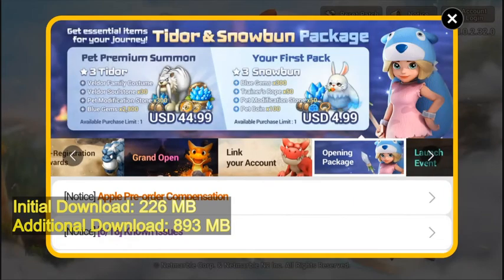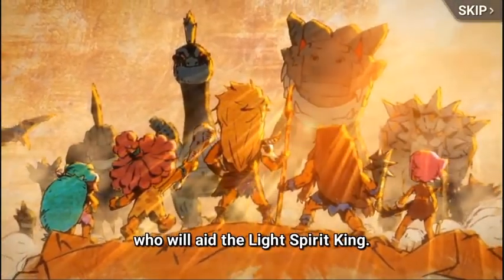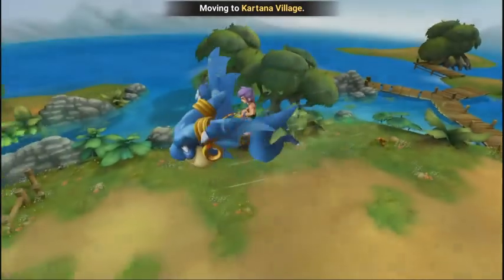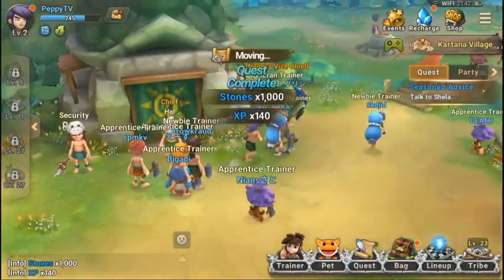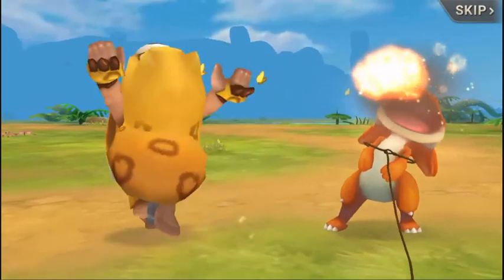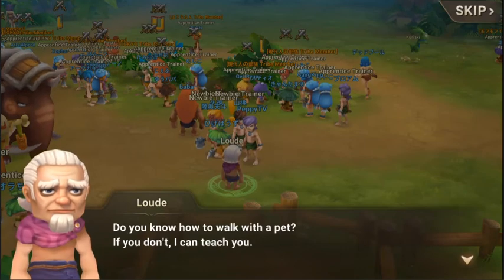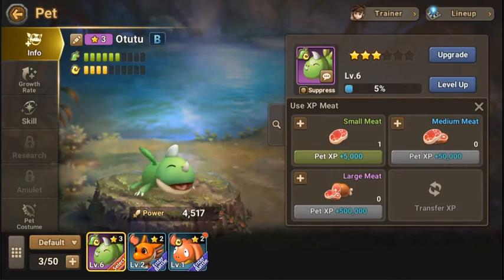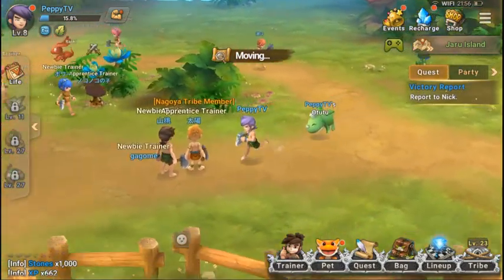FIRST LOOK: StoneAge World | GAME INTRODUCTION AND WALKTHROUGH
StoneAge World

Join me and discover the new game released by NetMarble called "Stone Age World". I will be doing a walkthrough of the game for the first 20 minutes and basically just show the gameplay and the early quests of the game. Please let me know if you have any suggestions on how I can make these videos better for you via the comments section.